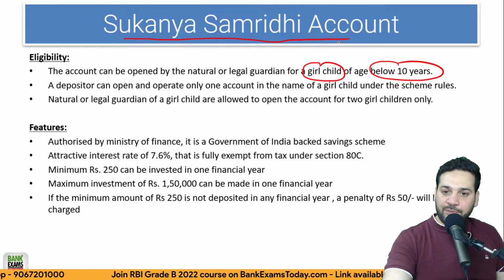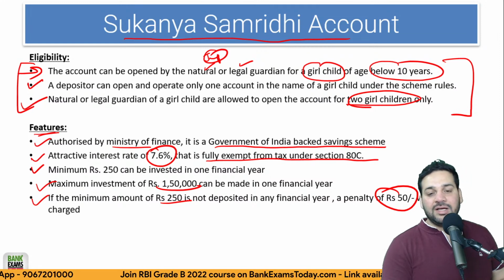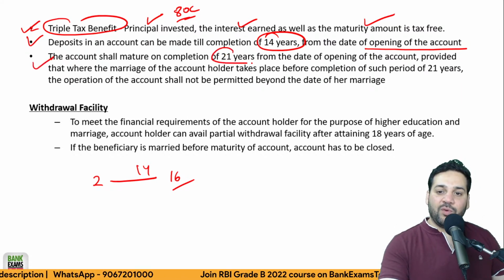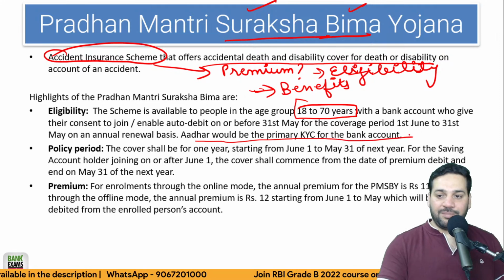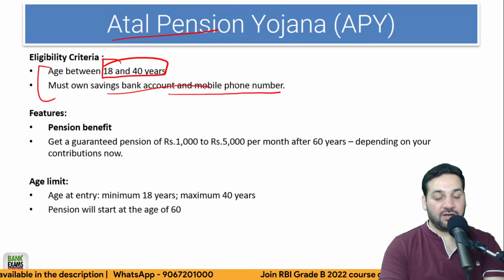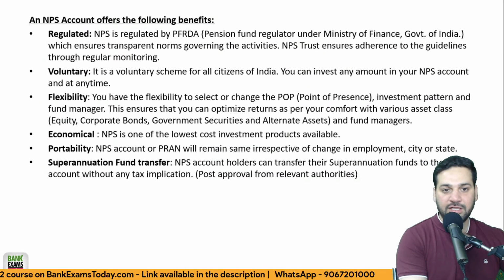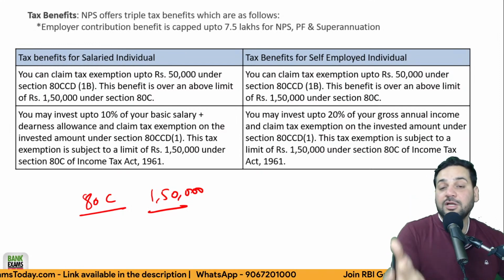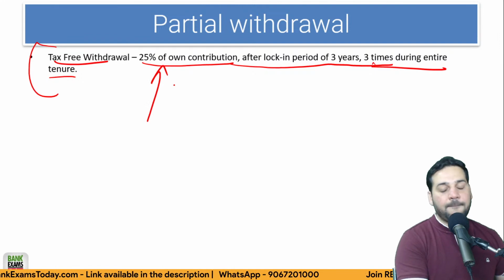RBI Grade B 2022 Live Class: Government Schemes #1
Mobile Apps